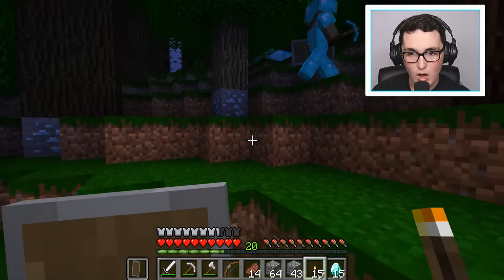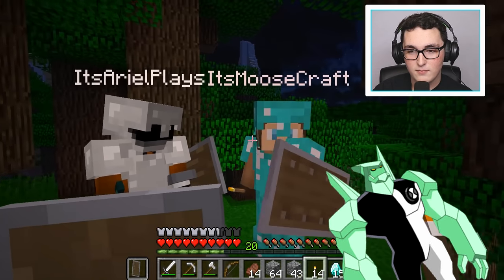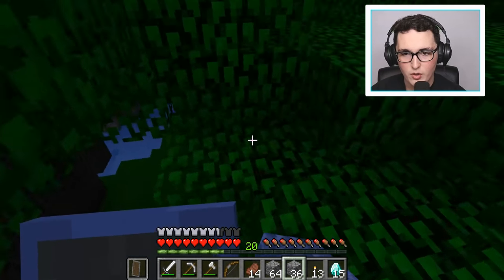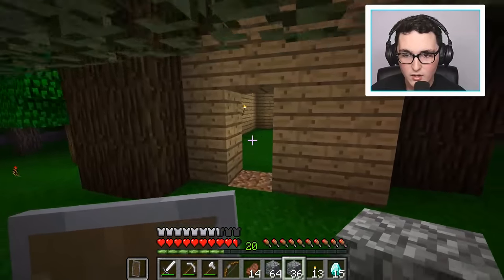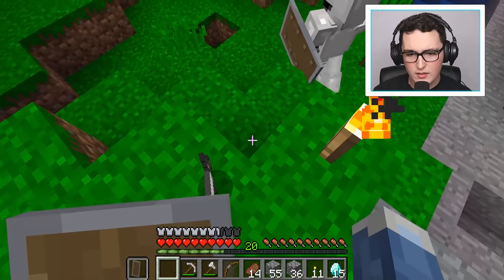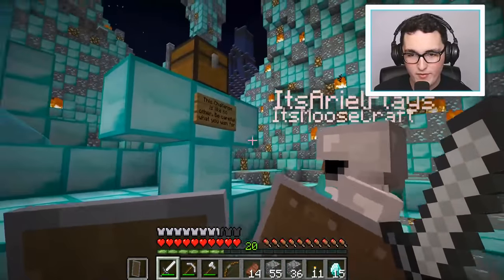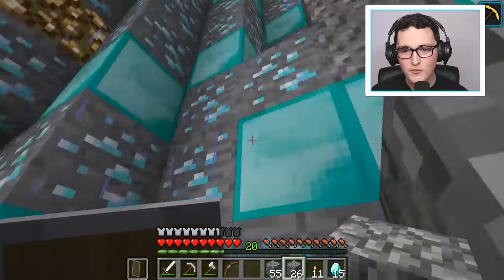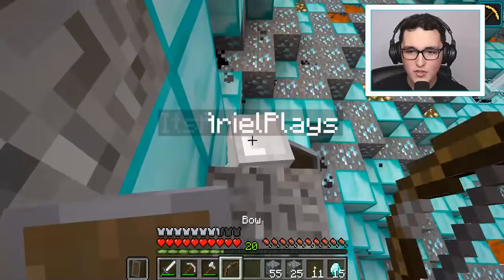SUMMONING DIAMOND STEVE IN MINECRAFT!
SUMMONING DIAMOND STEVE IN MINECRAFT! w/ 09sharkboy

🎮 PLAY WITH ME! - play.the-ingot.net

👕 Buy a shirt! - TheLifeOfShark.com 👕

SEND ME FANART:
Andrew Smith
STONEY CREEK ON L8J2P7